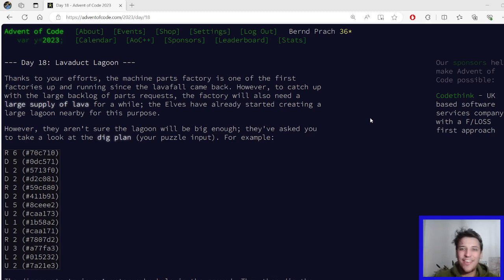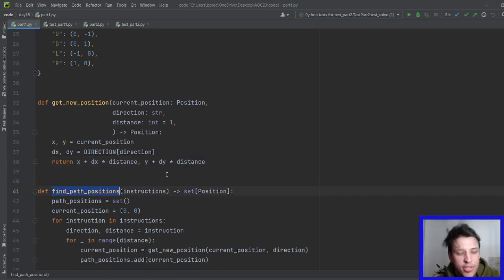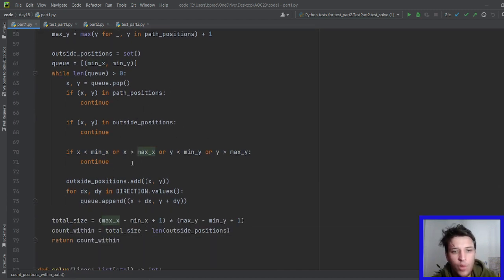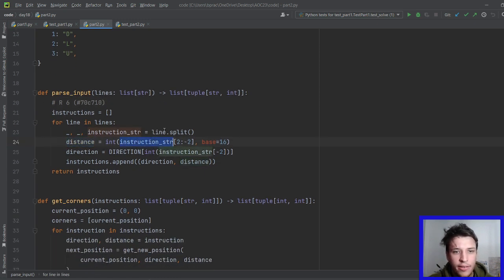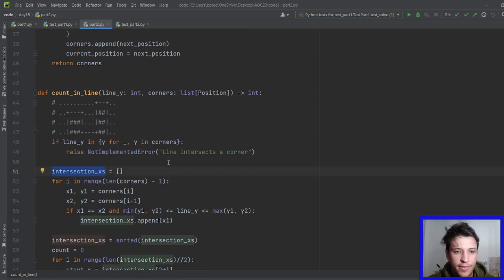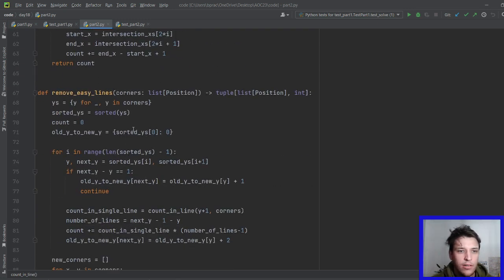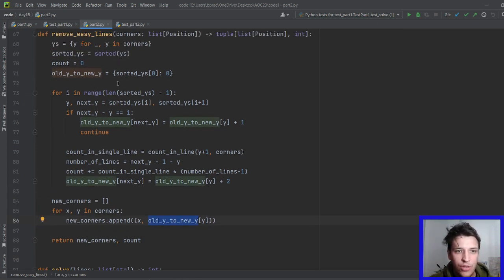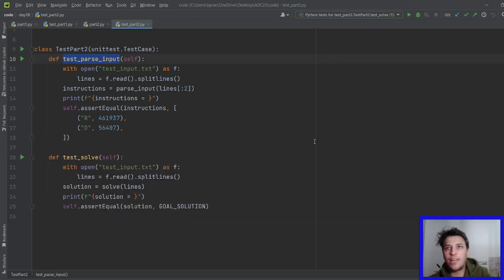Advent of Code 2023, Day 18, Python Solution